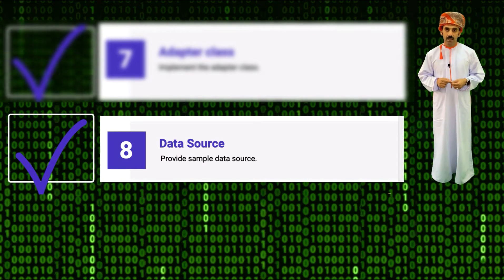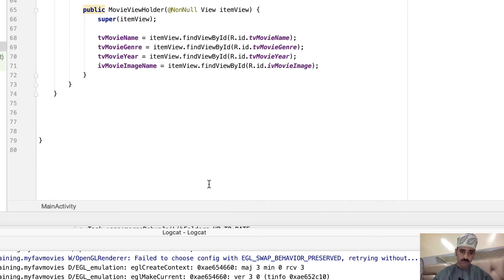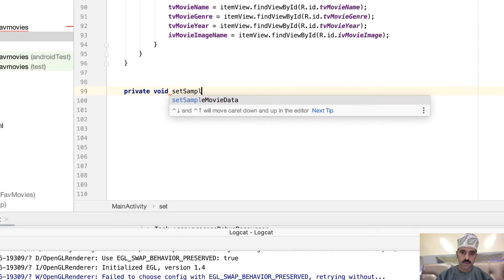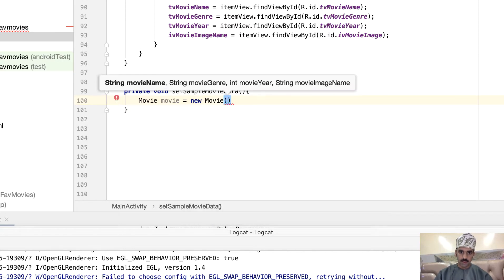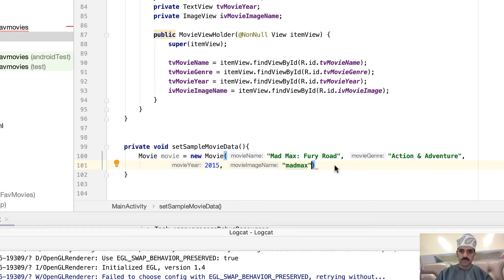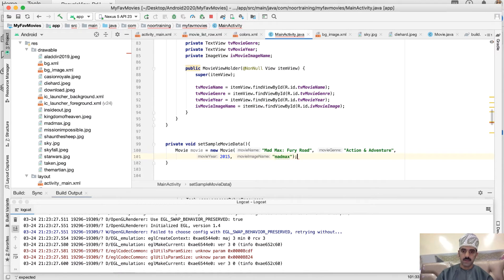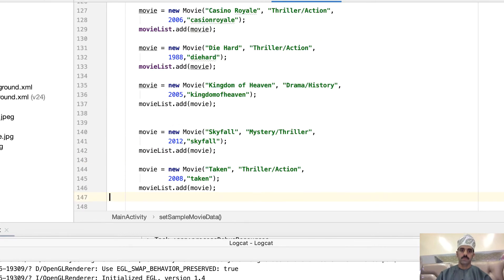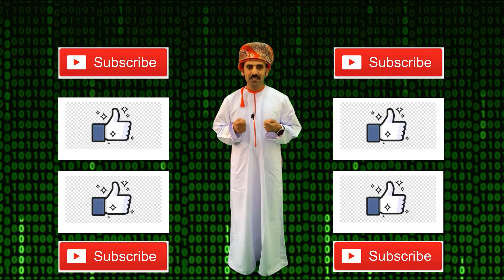Android RecyclerView Tutorial - Displaying a List of Movies [Part#4/5]